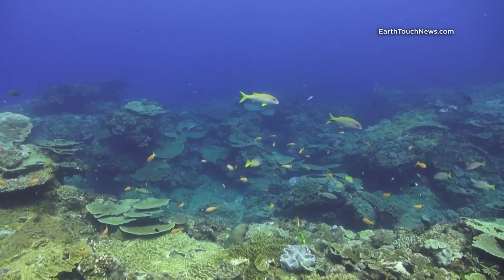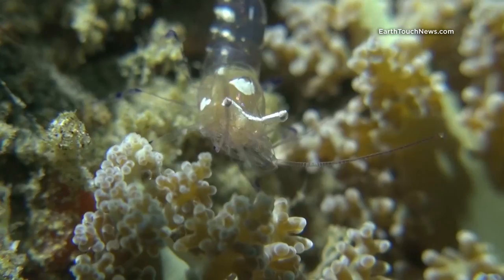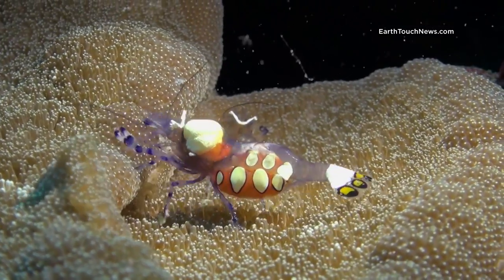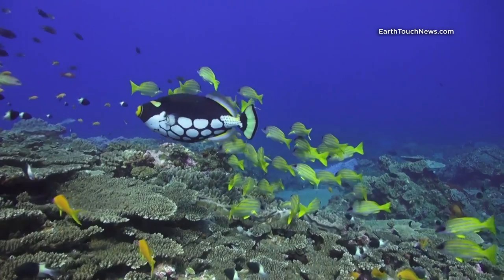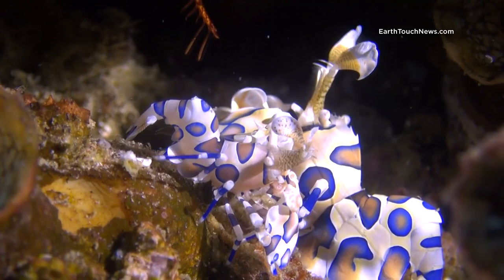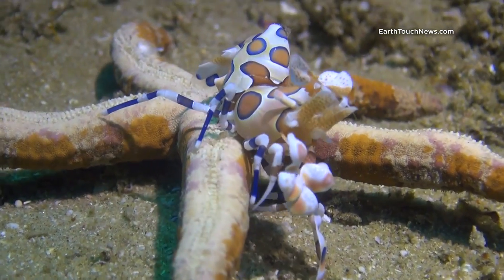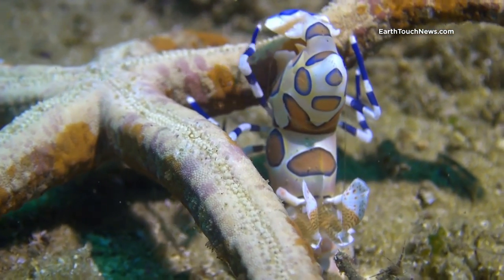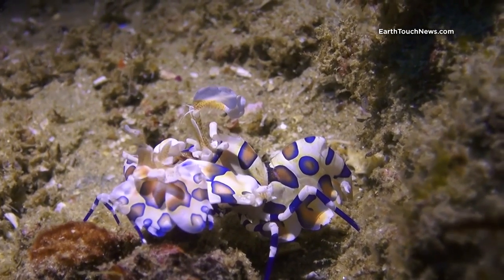Harlequin shrimp feasts on live starfish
The harlequin shrimp is one of the most charismatic underwater creatures around - and one of the most difficult to capture on film. Cameraman Bart Lukasik goes diving in Mozambique to discover the habits of this creature, including its insatiable appetite for starfish.